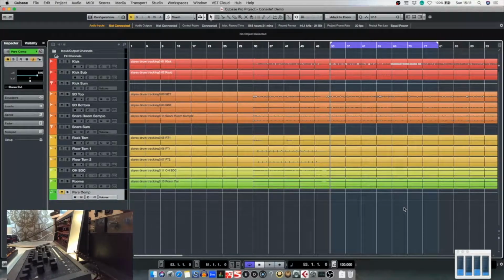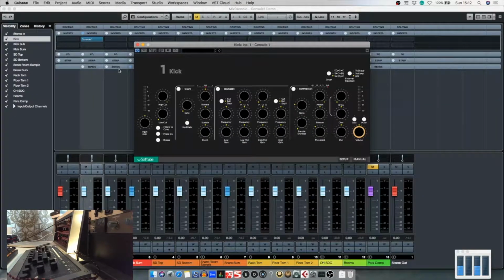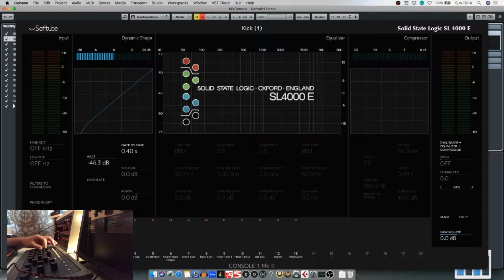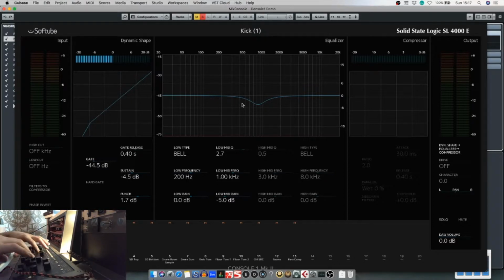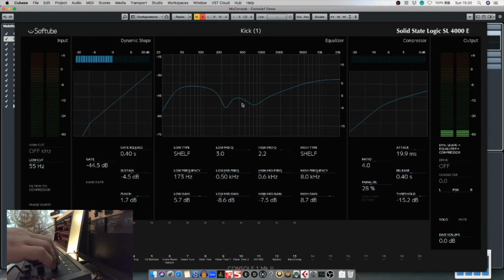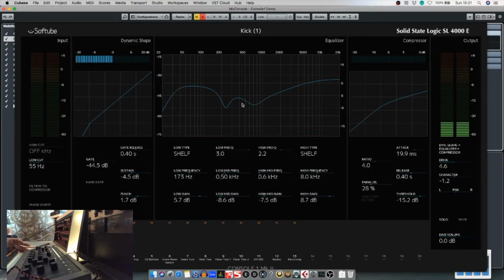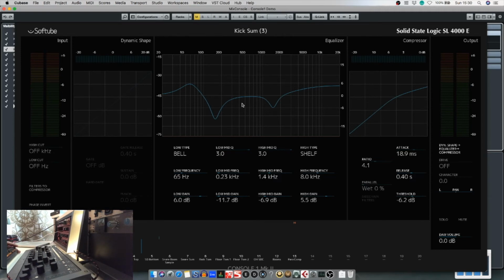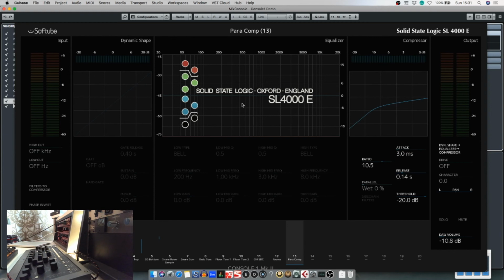T3TRA- Softube Console 1 Demo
Been a while since I did a video due to various other commitments, but I recently picked up Console 1 by Softube, a really interesting and unique bit of kit. Here i demonstrate its basic functions, and how easy it is to use